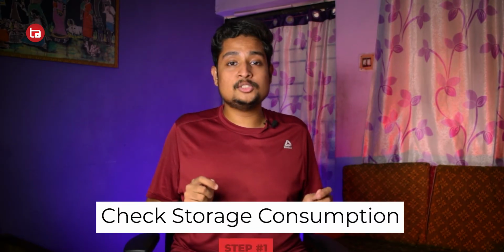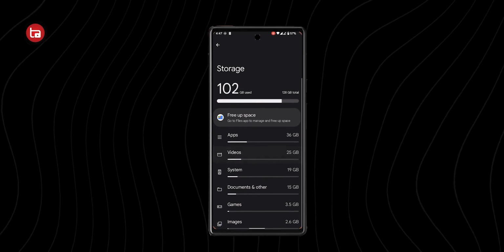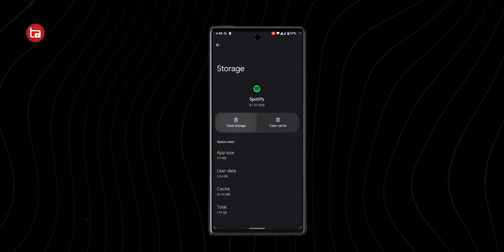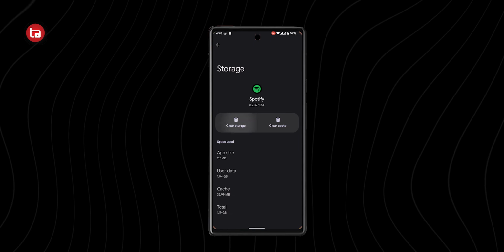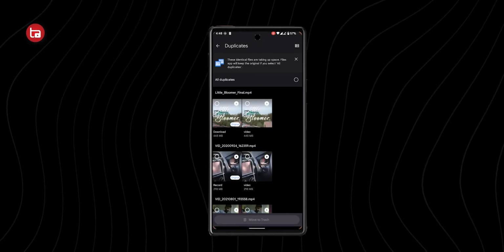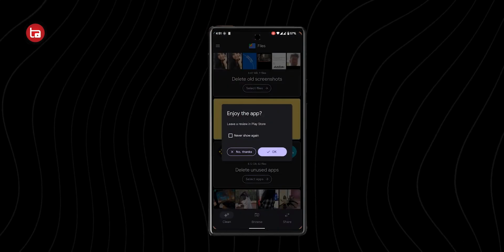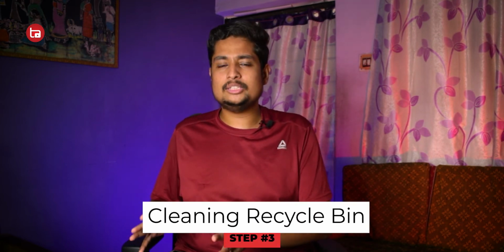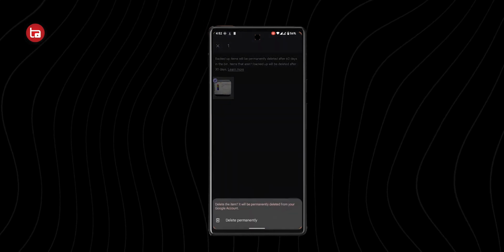THIS TRICK WILL MAKE YOUR PHONE 5X FASTER !!! | How to Increase Phone SPEED ???